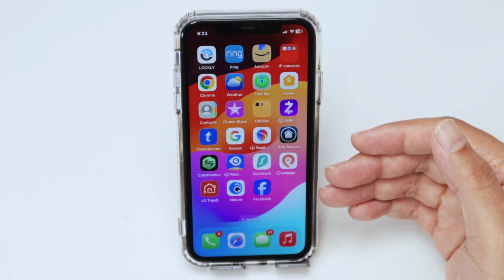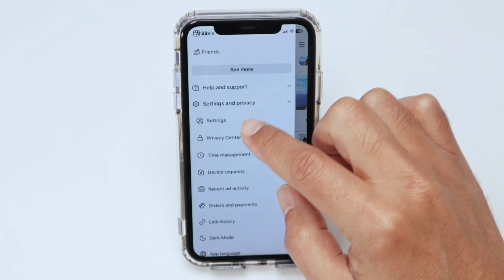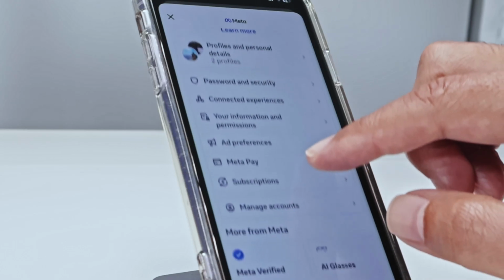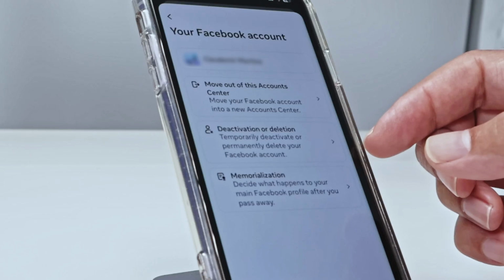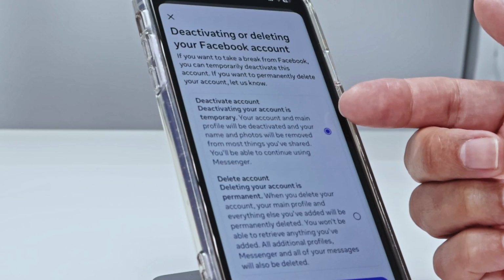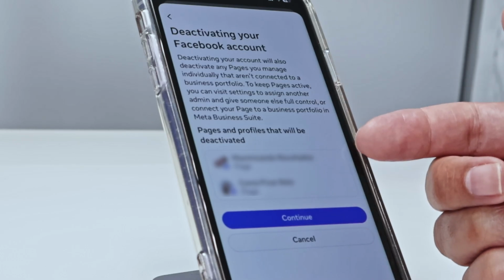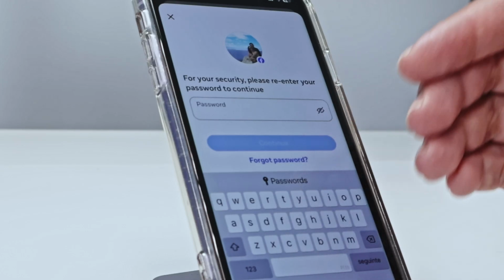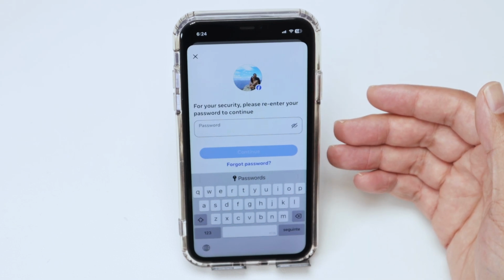How to Deactivate or Delete Facebook Account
How to Deactivate or Delete Facebook Account on iPhone (2026)

In this step-by-step tutorial, I show you exactly how to deactivate or delete your Facebook account using your iPhone in 2026. Meta frequently updates its layout, so I've simplified the newest 2026 process through the Accounts Center to ensure you don’t get lost in the menus.

In this video, you will learn:

How to Deactivate Facebook: A temporary option to hide your profile while keeping Messenger active.

How to Delete Facebook Permanently: The full process to remove your profile, posts, and data forever.

New 2026 Navigation: Finding the "Account Ownership and Control" settings quickly.

Important Safety Checks: How to confirm you aren't accidentally deleting your account when you only want to deactivate it.

Timestamps:
0:00 - Intro: Deactivate vs Delete Facebook
0:04 - Accessing Facebook Settings & Privacy on iPhone
0:17 - Entering the Meta Accounts Center
0:22 - Navigating to Account Ownership & Control
0:50 - Deactivation vs. Deletion: Which one is right for you?
1:07 - Confirming the Process & Final Warning
1:19 - Entering Password & Finalizing

Whether you're looking for more privacy or just a digital detox, this guide covers the most recent 2026 iPhone app interface.